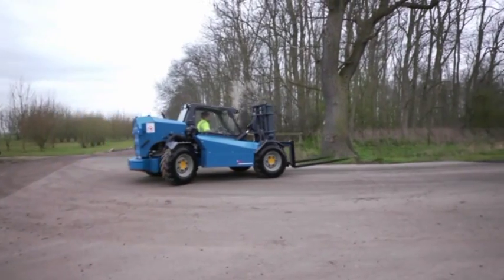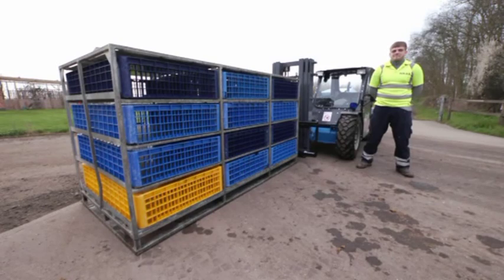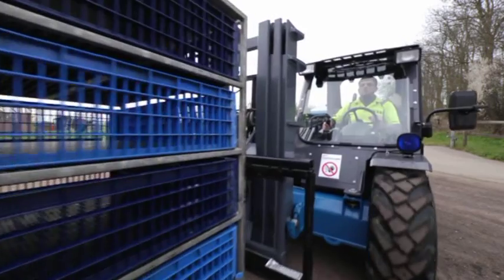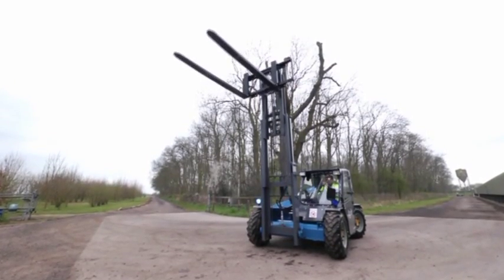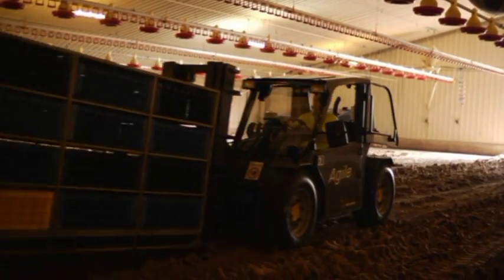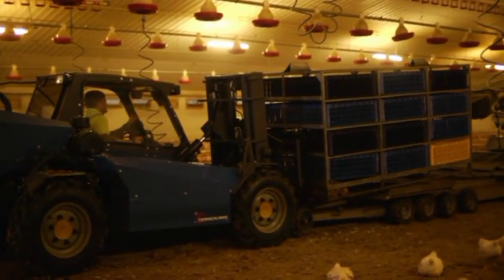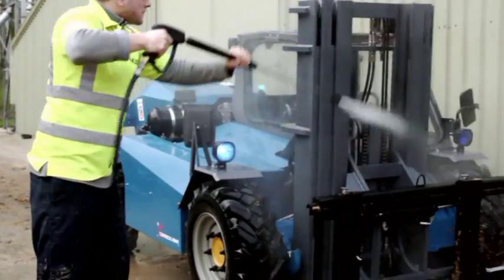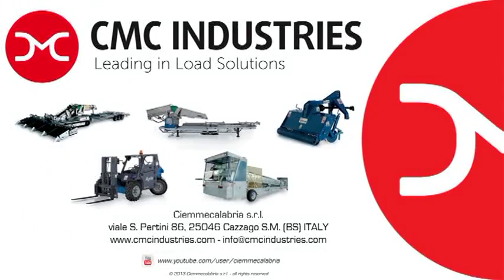Agile - The smallest, fastest and strongest forklift of the poultry industry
CMC Industries is proud to present its forklift Agile.
Agile is a rugged and compact 4 wheel drive forklift, born for the poultry field and specialized for moving modules on the farm. It has been designed by Cmc Industries to provide less container & truck damages, and to improve staff safety, animal welfare conditions and bio-security.